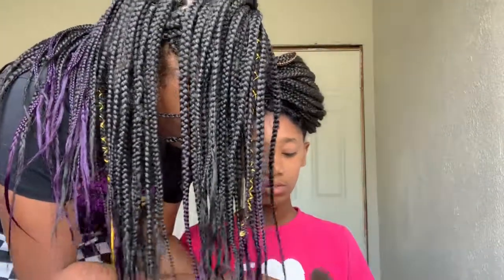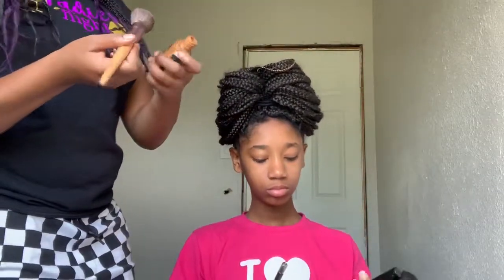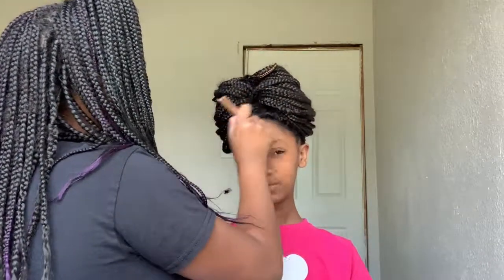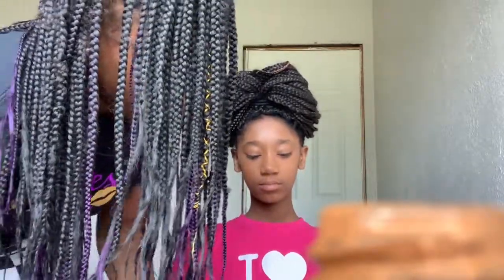Attempting To Do My Sister's Makeup || DejaKenise Tv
Hope Y'all Enjoy These Shenanigans !